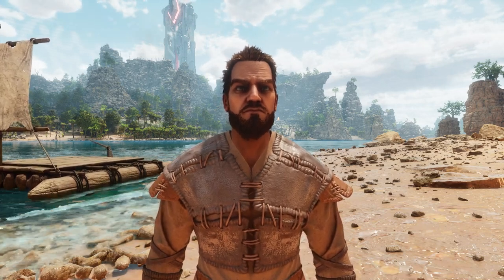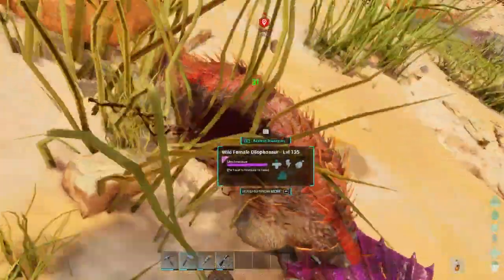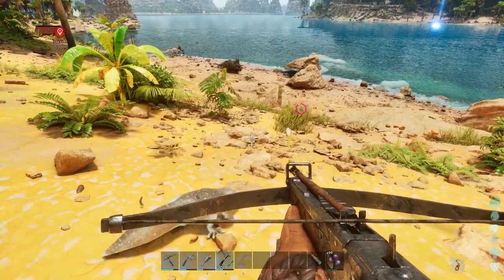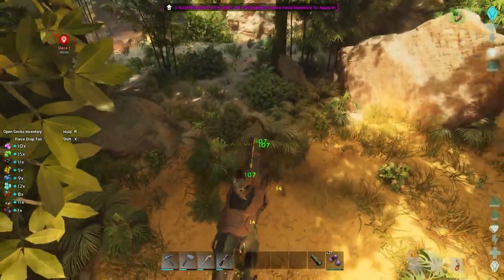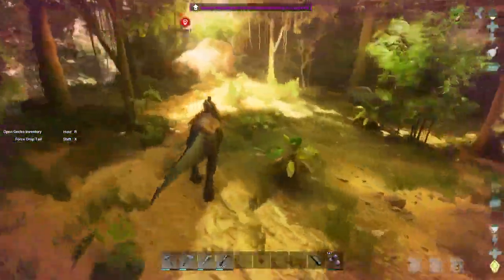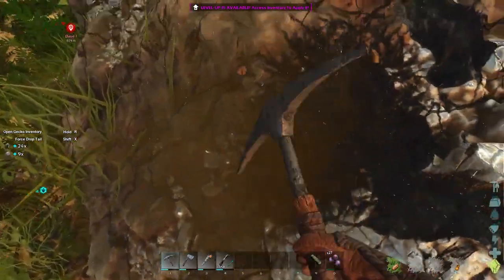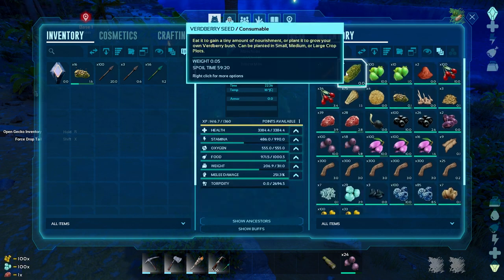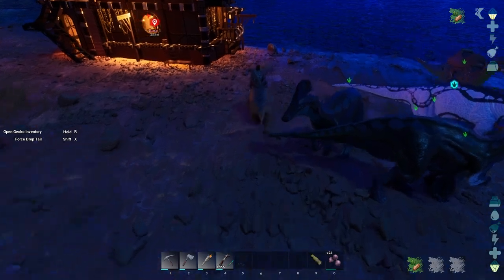Taming 2 MODDED Creatures In ARK | ASA The Center Ep6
I tamed some more fun modded creatures in ARK Survival Ascended on The Center Map!

MODS:
Z-Dino Varients - izurichan93
Xiro Additions  - elle087i
Additional Creatures: Wild ARK - TheRealShadlos
Additions: Deinosucus - Garugal123
Cyrus' Critters: Magna Gecko - cyrusCreates
Prehistoric Beasts - Queen_Crysta
Additions: Brachiosaurus - Garugal123
Additions: Acrocanthosaurus - Garugal123
Drawbridges - mobevents
Pony's Greek/Roman Architecture - dugapony
Medieval structures & Viking Villages - Deckard
European-style castle - pizi
Amissa structures - sicco0803,klingerMartins
RR-Medieval Structures - Naneya
ShenmiDLAmp - iodpopku
ketaros Advanced Building - ketaros
Super Spyglass Plus - kavan87